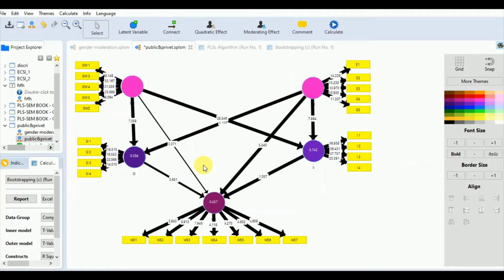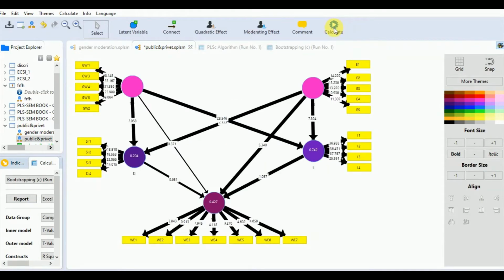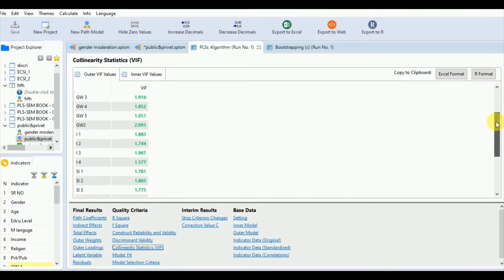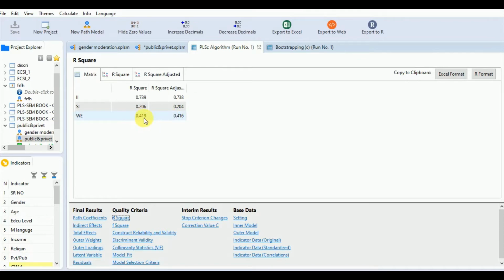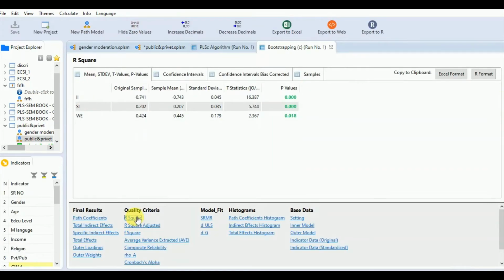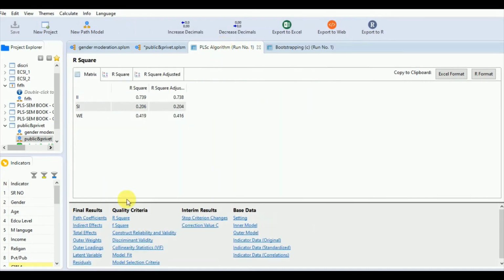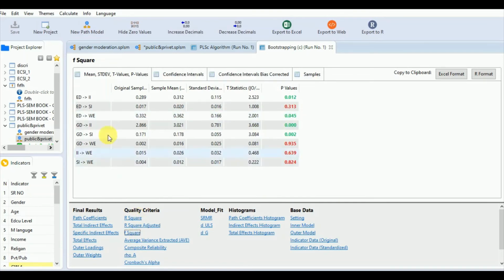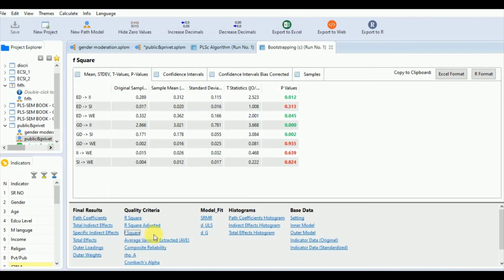Assessment of Structural model in SMART PLS.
Tutorial for assessing structural model in SMART PLS  for reflective measurement model.